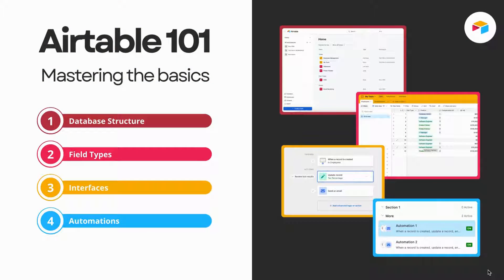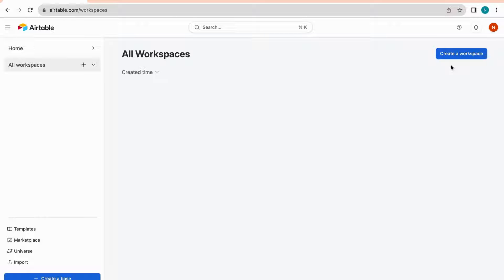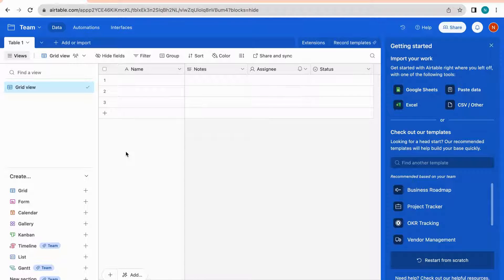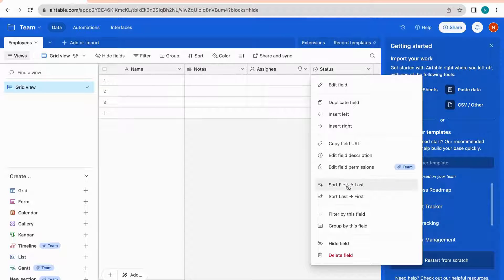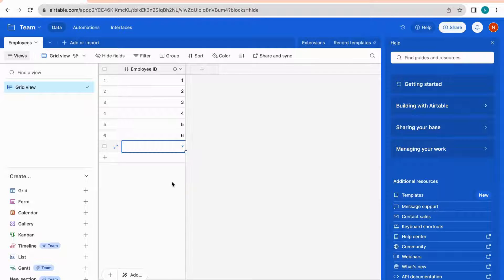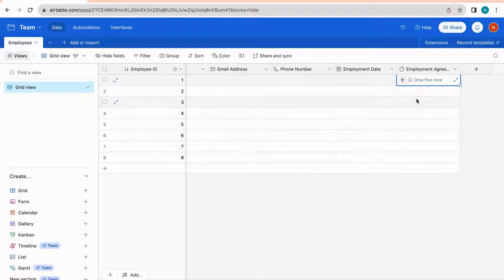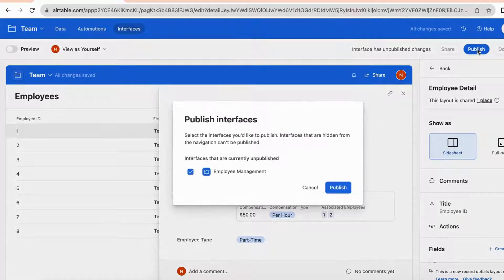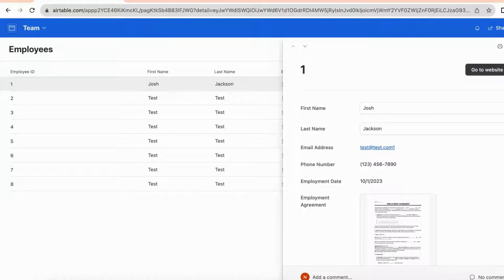The Complete Guide to Airtable: Maximize Your Efficiency Powered By - Josh No Code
Are you ready to revolutionize the way you organize, manage, and automate your data in 2023?

In this tutorial, we'll delve into Airtable, a powerful database collaboration tool that's changing the game for businesses, project managers, and anyone seeking to streamline their data workflow.

We'll explore the key differences between Airtable and traditional spreadsheet applications, such as Google Sheets and Excel.

Discover how Airtable consolidates data across your organization, offering custom interfaces, robust Airtable automations, and scalable data management.

Throughout this video, you'll gain insights into the core features of Airtable:

Database Structure:
How databases work in Airtable.

Field Types:
Explore different field types, including link fields.

Interfaces:
Create customized front-end pages to power your database or app.

Automations:
Streamline your workflow with Airtable automations.

We'll navigate through the hierarchy of Airtable, understanding Workspaces, Bases, and Tables. Get a grasp of how to keep your data well-organized and easily accessible in different workspaces.

Let's create a workspace together. We'll name it 'Example Company' and explore various user role types, including Creator, Editor, Commenter, Read Only, and Owner.

Dive into the concept of Bases and Tables in Airtable, and understand how each table corresponds to specific information you want to track.

We'll delve into the basics of field types, covering Employee ID, First Name, Last Name, Email, Phone, Employment Date, Employment Agreement, Employee Type, Compensation Type, and Position. And we'll even explore features like filters, sorting, and grouping!

See the process of logging a sample record and how it applies to real-world scenarios. Learn about the benefits of table linking and how it helps you manage data more efficiently.

Rollup and Formulas in Airtable - discover how to calculate values and other complex calculations.

Explore interfaces in Airtable and how they allow you to create customized front-end pages, including List, Gallery, Kanban, Calendar, Timeline, Dashboard, Form, Record Review, Record Summary, and more.

We'll guide you through creating an Employee Management Form and customizing elements for a seamless data entry experience.

Take your workflows to the next level with Airtable automations. Configure trigger events and action events to automate tasks efficiently.

Finally, we'll discuss testing and deploying your automation - a critical step before going live.

I'm here to help you become an Airtable pro!

I hope you enjoyed this Airtable tutorial - Keep organizing, automating, and revolutionizing your data with Airtable!